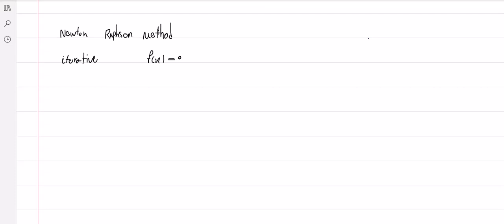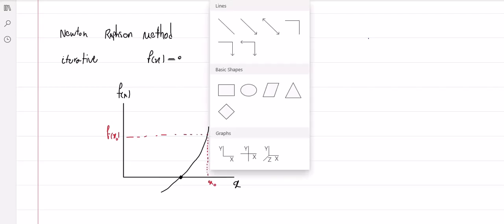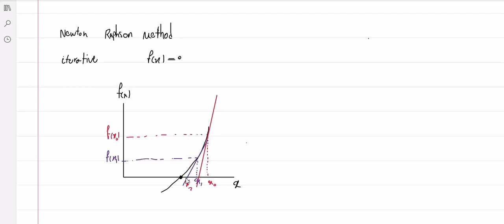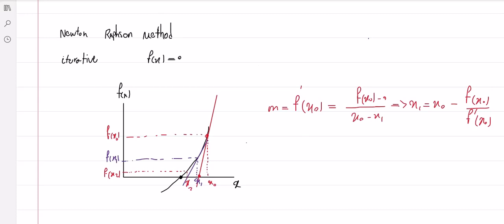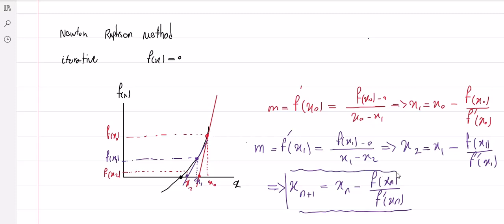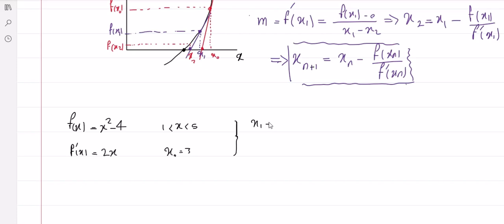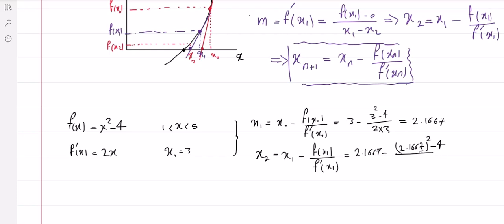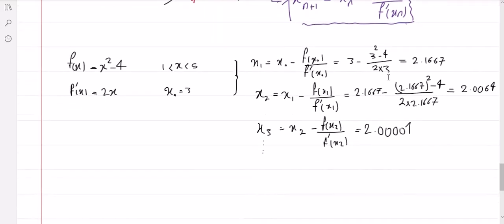Newton Raphson Method